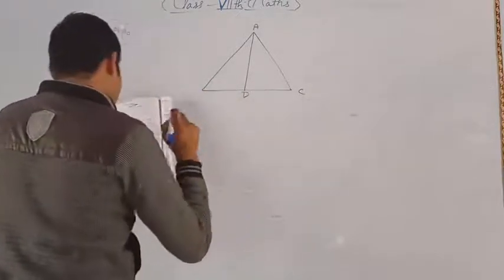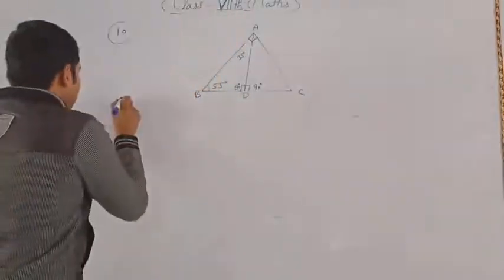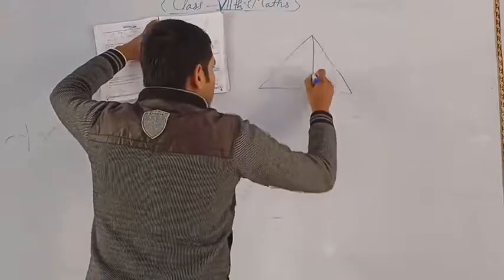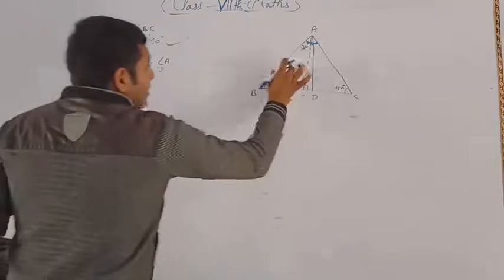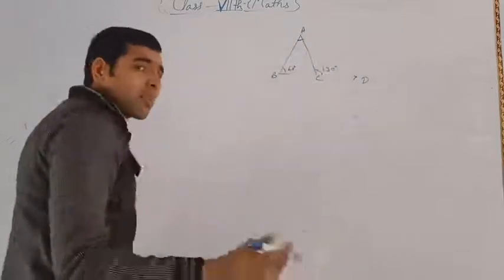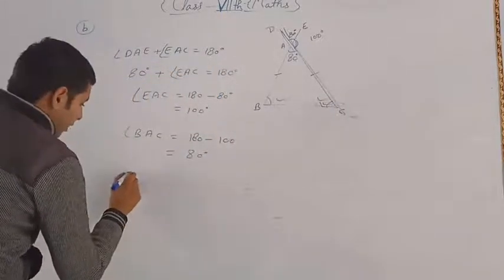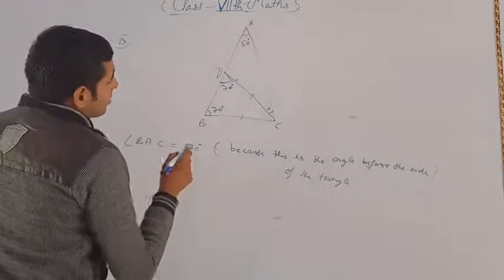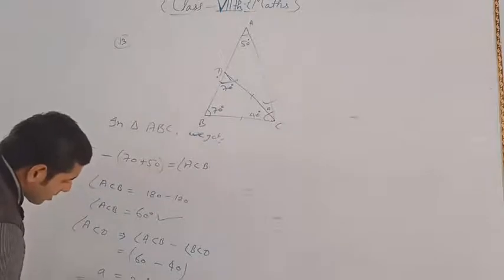Triangle and it's properties